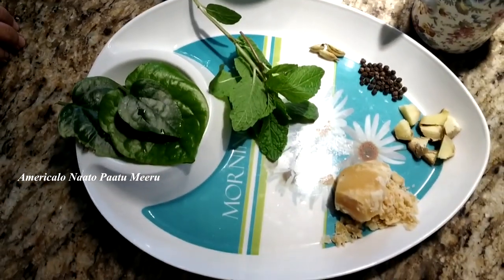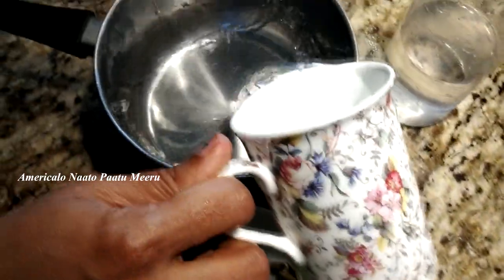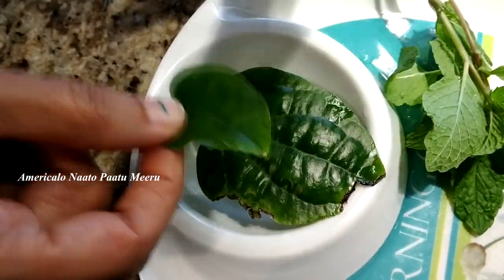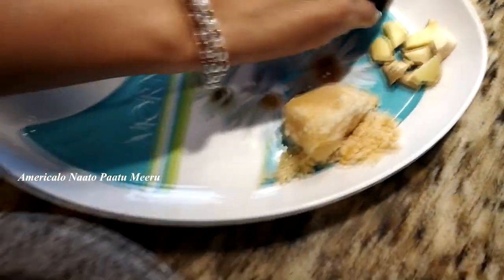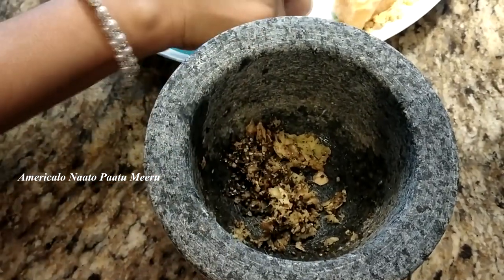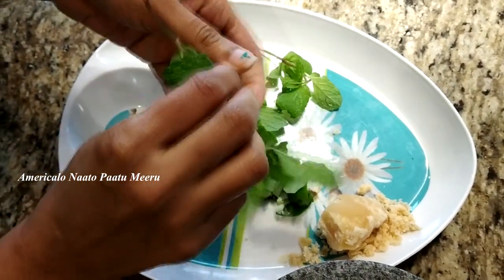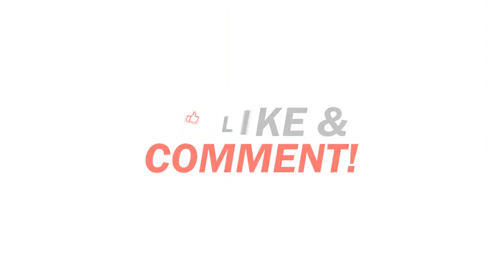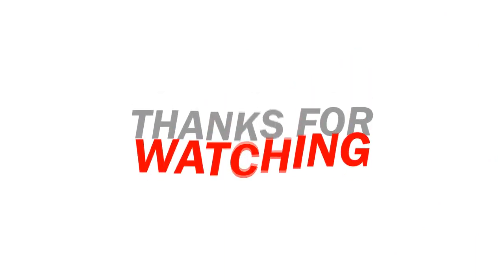Kashayam for Cold, Cough, Throat Pain and Fever | Homemade Natural Kashayam Recipe | Desiplaza Tv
Kashayam for Cold, Cough, Throat Pain and Fever on Desiplaza Tv. In this video we will show you how to prepare a Perfect Kashayam Which Helps in Cold, Cough and Throat Pains, This Healthy Drink is 100% Natural and Effective for all the above Pains.

Desiplaza.TV  is a South Asian Community TV in USA. This USA based local channel will show case  show content from various public events happening in USA & else where in the world. Live streaming, interviews, talk shows & much more and constantly keep you updated with the latest breaking news, trending topics, entertainment videos, viral videos, exclusive Interviews, health and beauty tips, numerology tips, and others.

Checkout our other Websites.